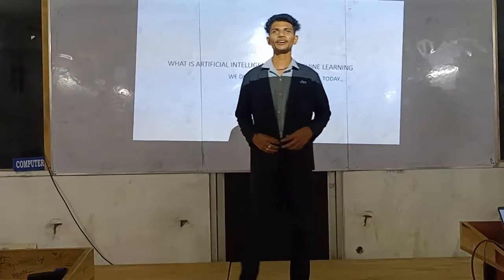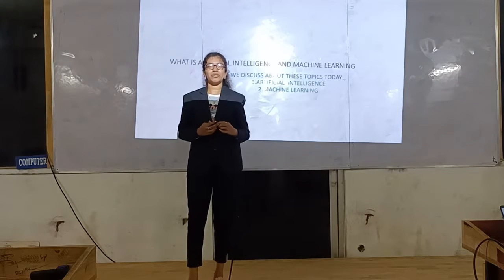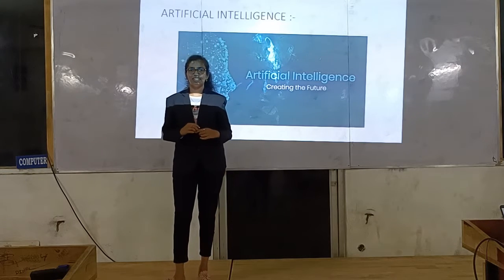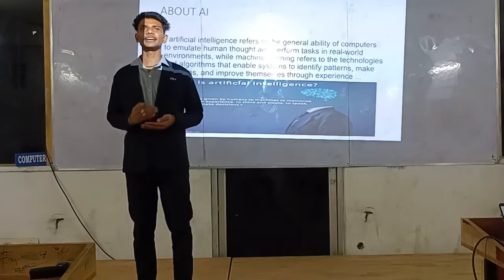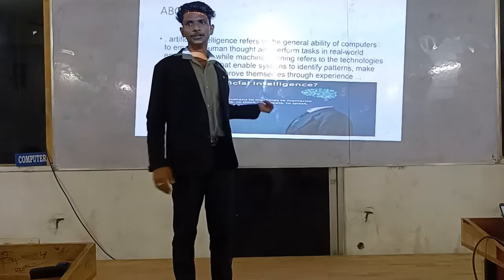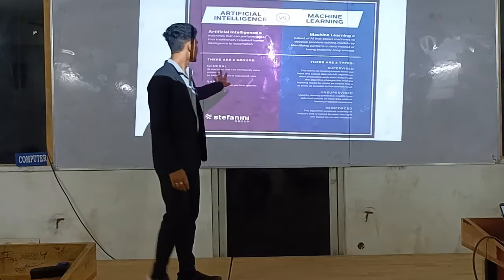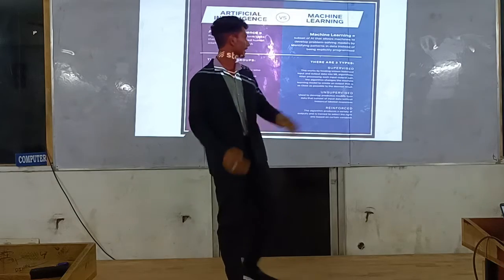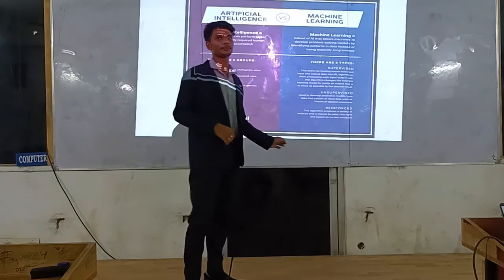KIET KAKINADA|| TEAM 3 MEMBERS EXPLAINS ABOUT AIML in a detailed way....